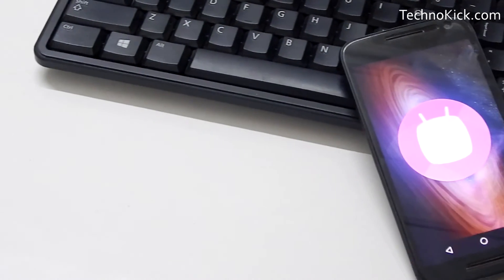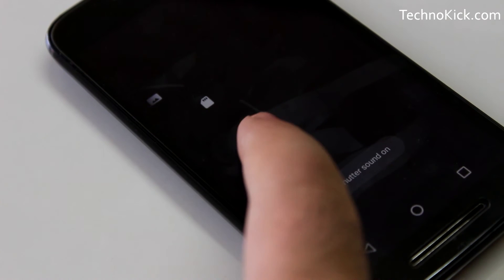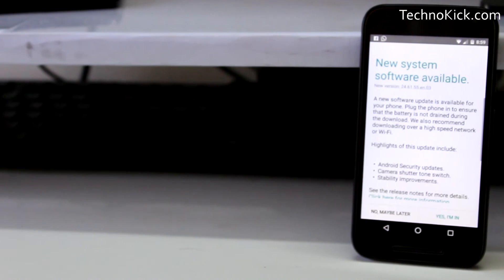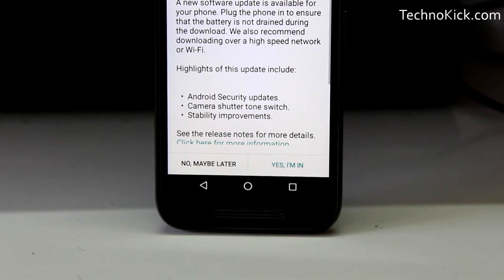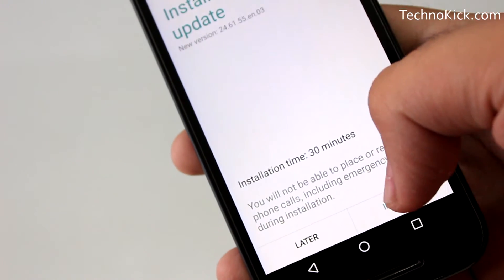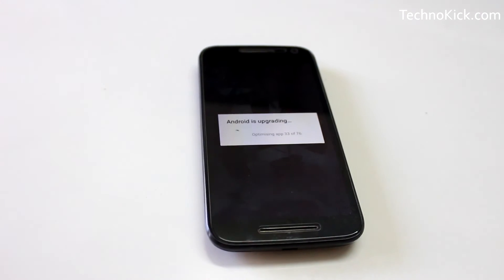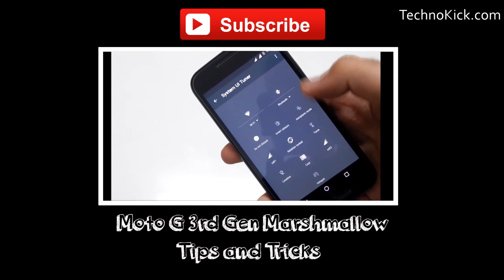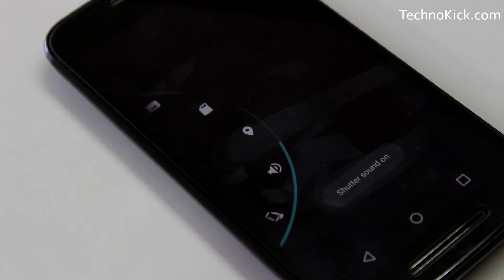Moto G3 - Turn off Camera Shutter Sound in Marshmallow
Today, we tell you How to turn off the Camera shutter sound on your Moto G 3rd Generation.

We listen to you! Captions are also added!

Thanks!